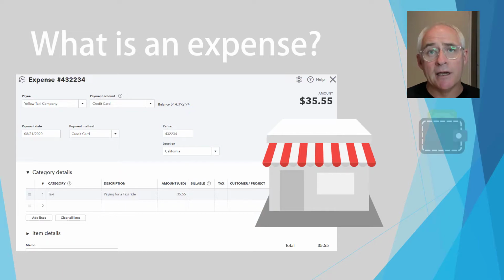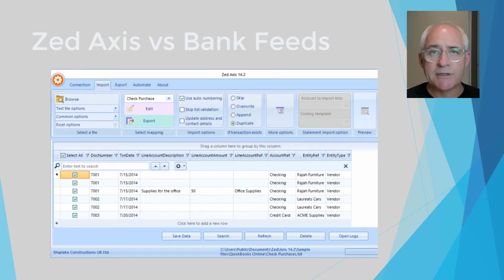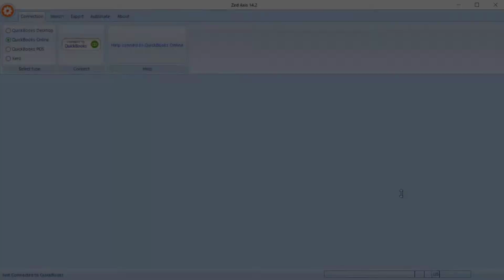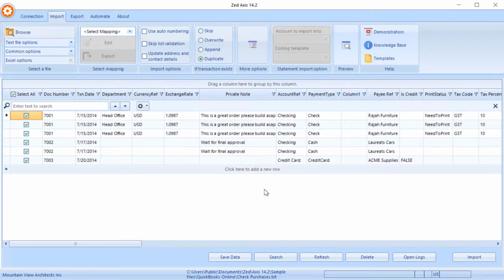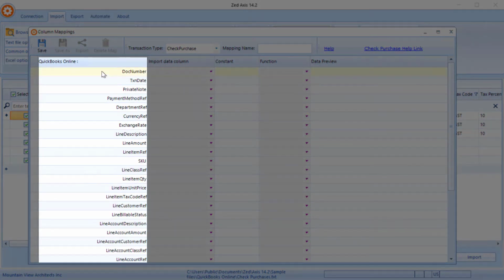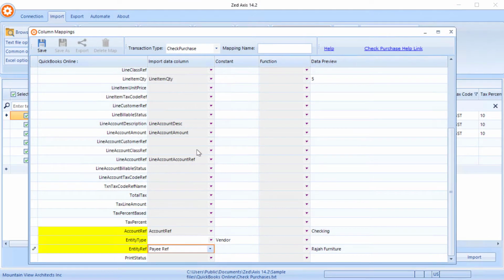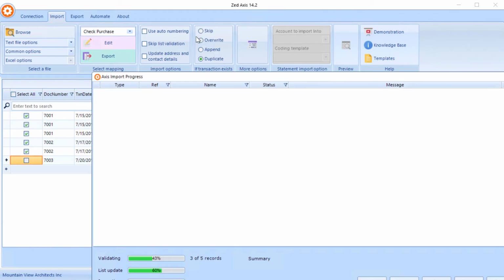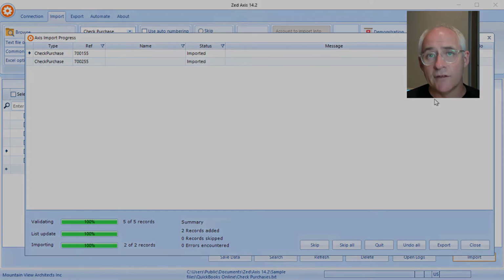Import expenses into QuickBooks Online using Zed Axis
Watch a demonstration of how to import expenses from text, Excel or IIF files and import those in batch into QuickBooks Online using Zed Axis.